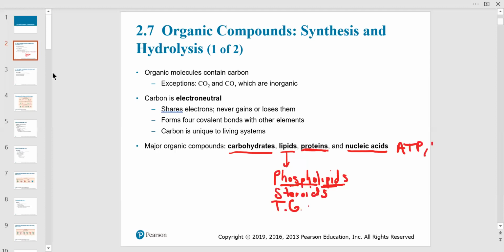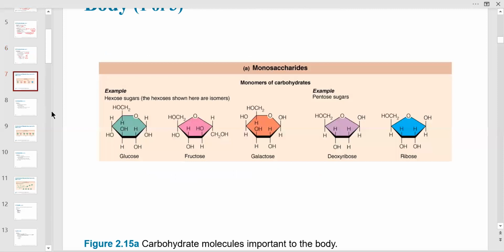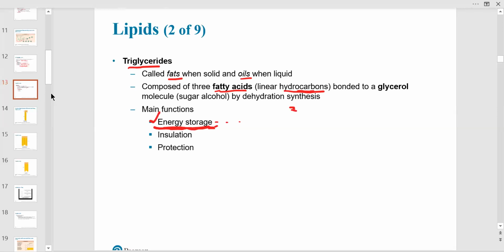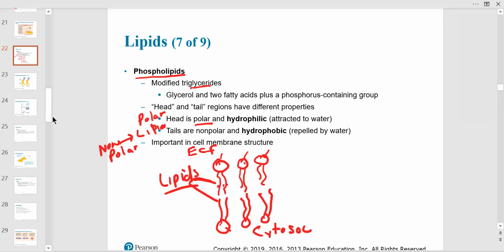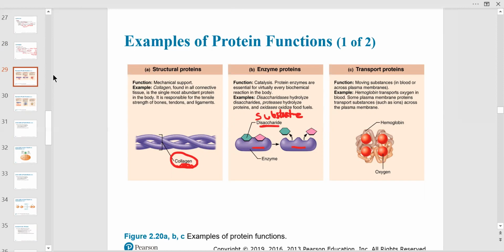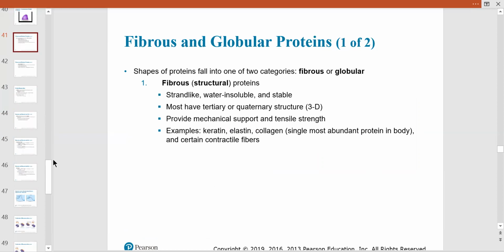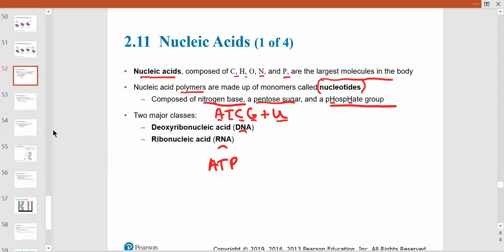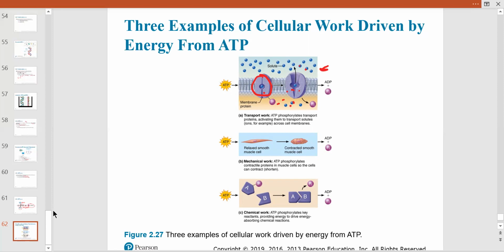BIO101-23607-CHEMISTRY LECTURE PART 2-ORGANIC MOLECULES-2/10/21